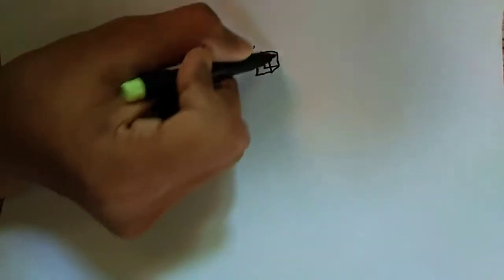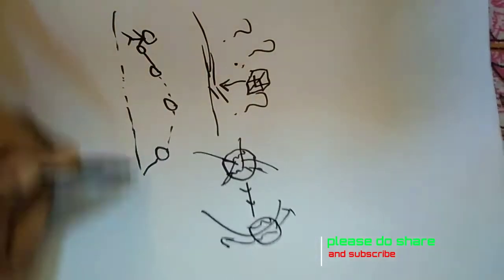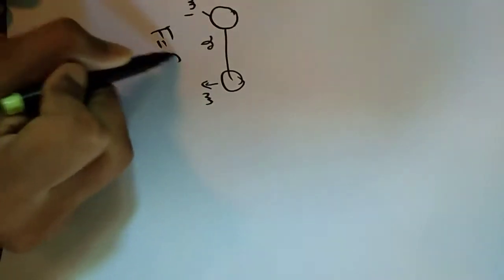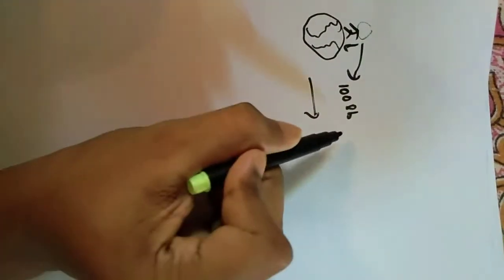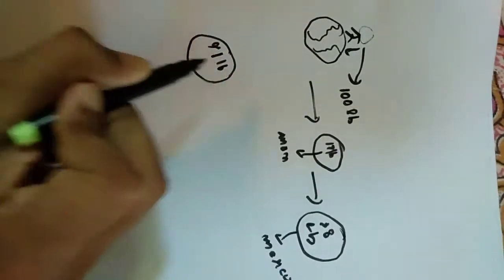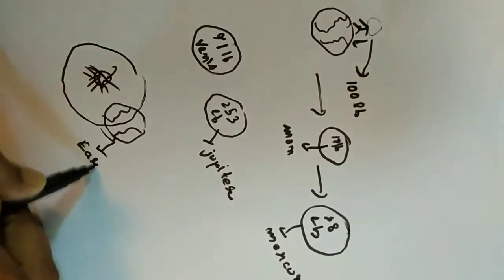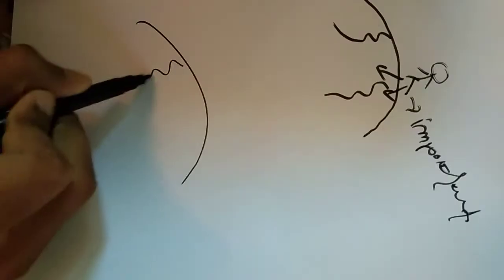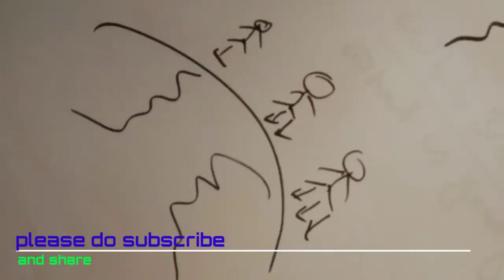What is gravity ? / why do things fall down when throw them or drop them ? /Explanation....